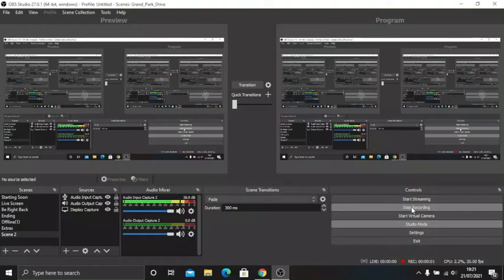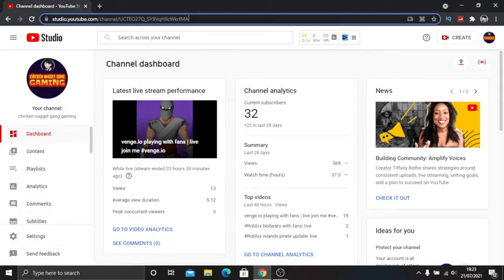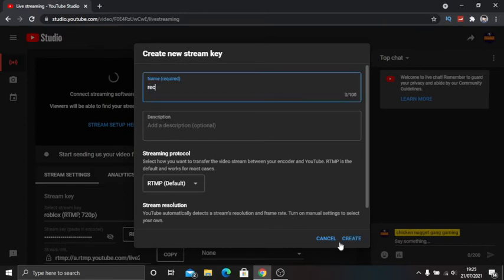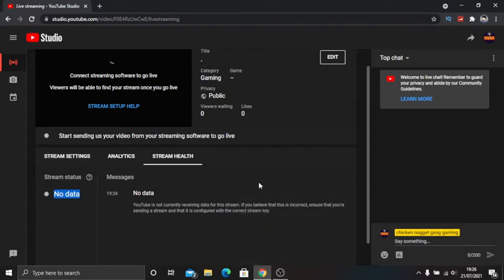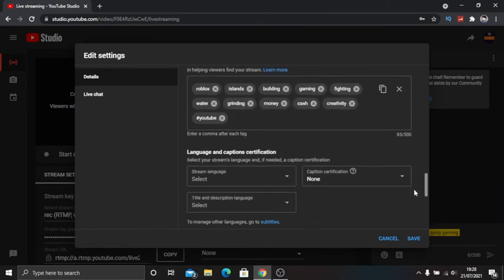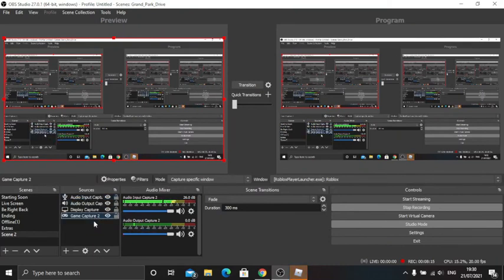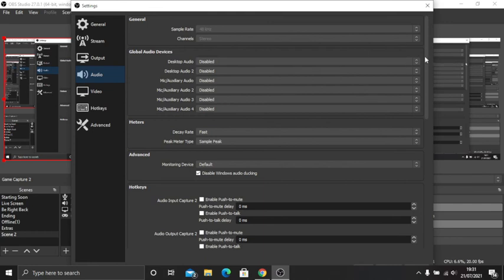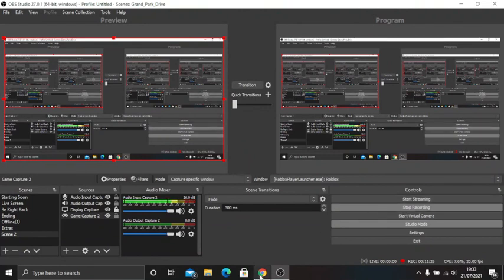how to record and go live on youtube on obs studio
1)how to download obs studio
2)how to get your stream key
3)how to enable livestreaming
4)non laggy settings for streaming (btw i live stream on laptop so these are the settings i use)
i will try to help asap